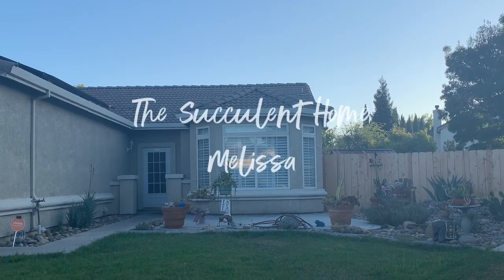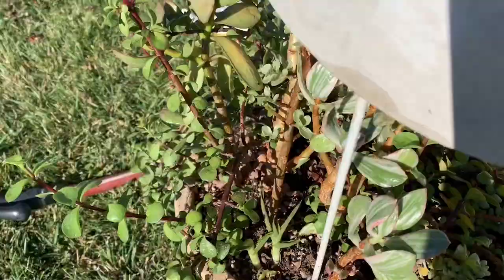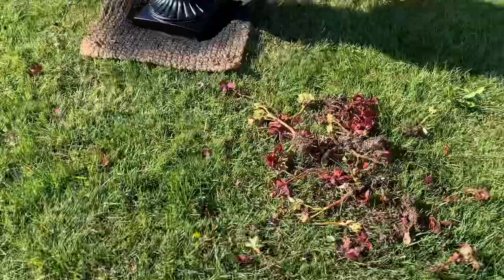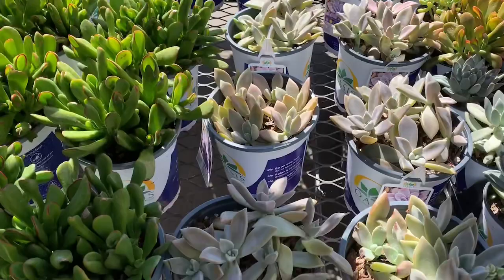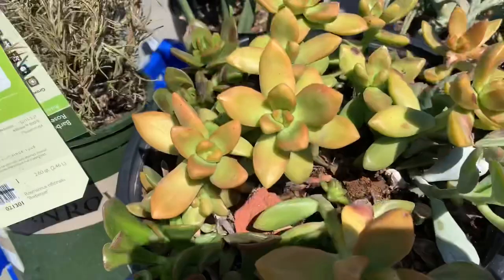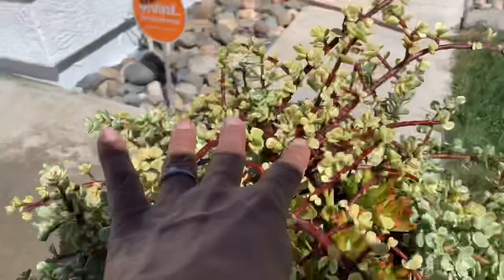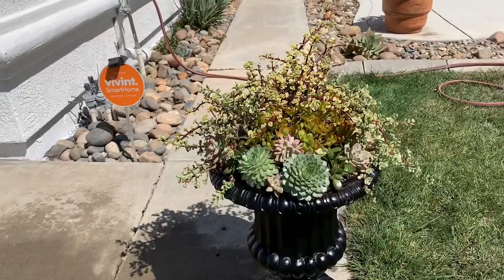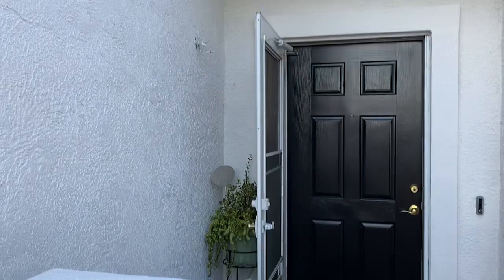Lowe’s Succulent Shopping / Succulent Re-potting Arrangement / New House Color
I’m so excited to do an update on so revamp Succulent pits and our new fresh painted house!!!